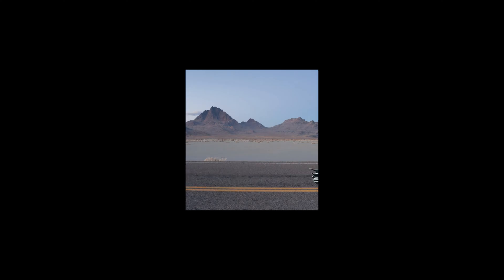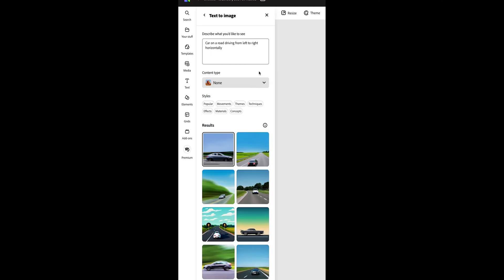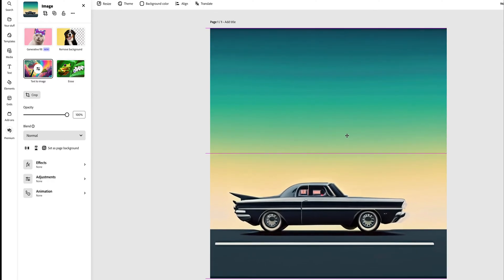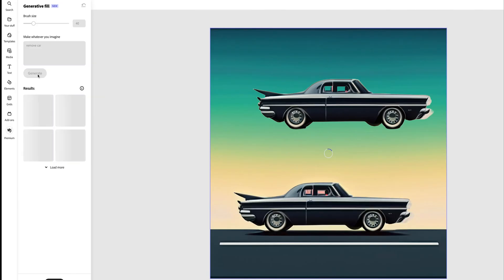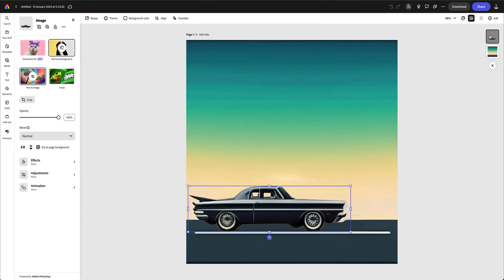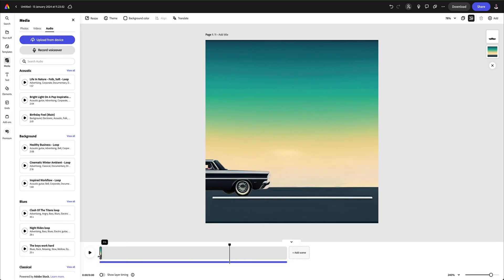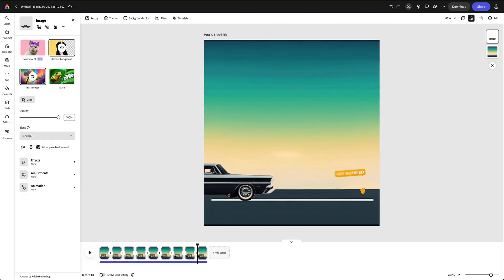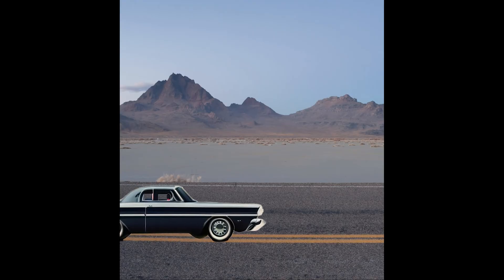How to do Stop Motion Animation in Adobe Express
In this tutorial I will show you how you can use Adobe Express in the web browser to create stop motion animation.

I also use Pixabay to add sound effects. You can have access to sounds in Express.